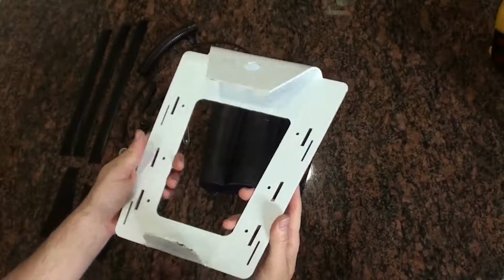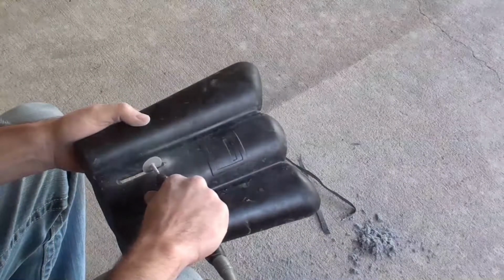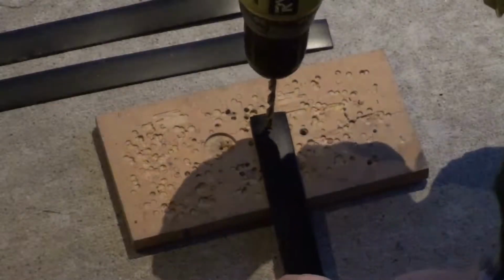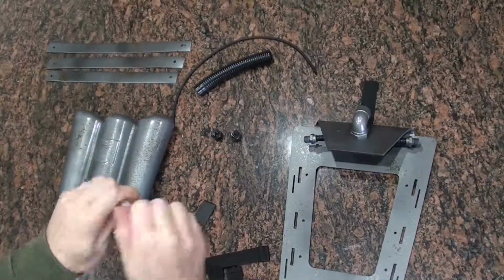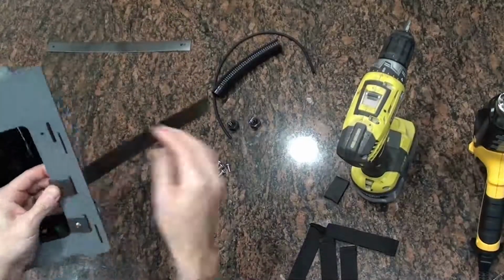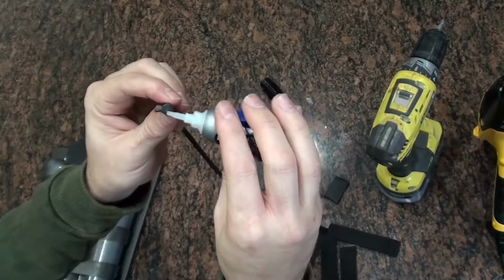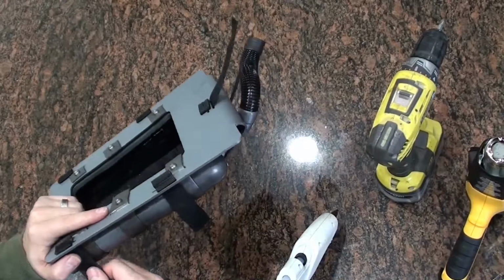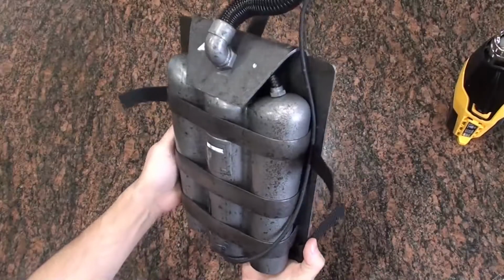DIY Tutorial - Building a Fallout NCR Veteran Ranger Backpack Kit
In this video I go over how to assemble our NCR Veteran Ranger premium backpack kit.